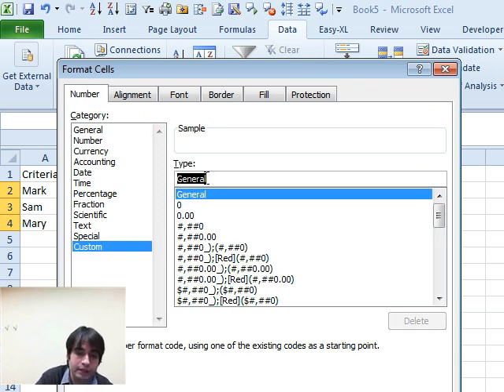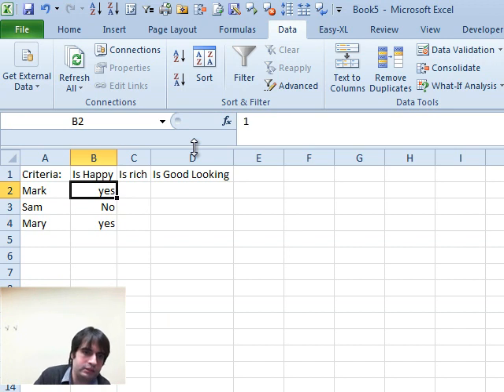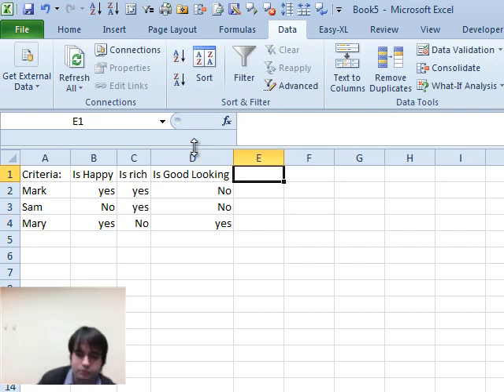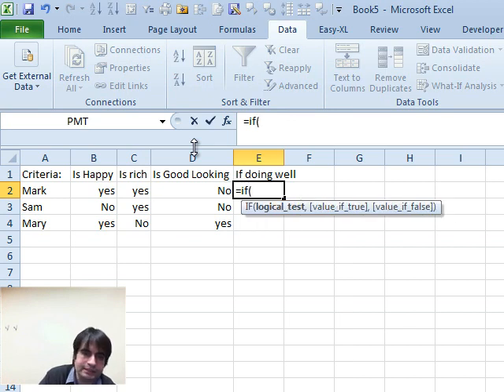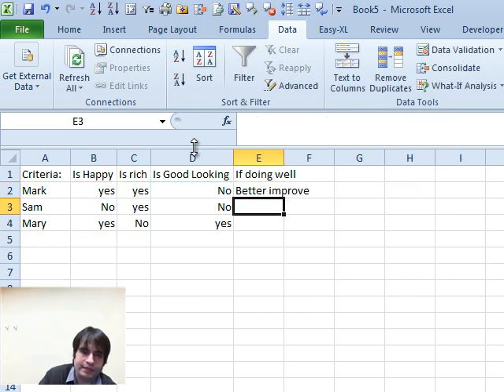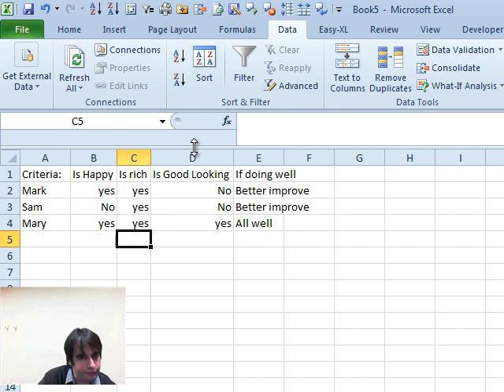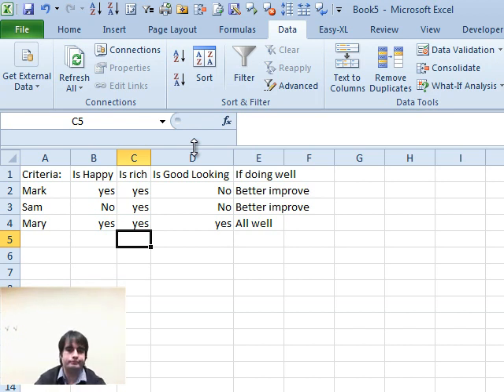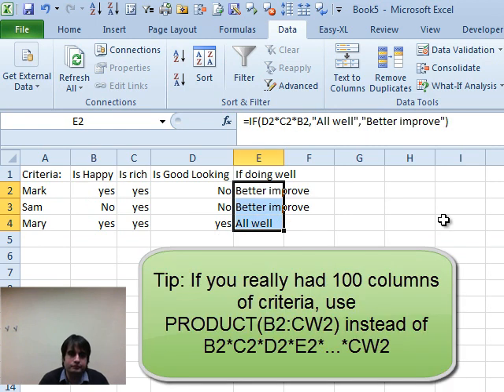Excel - Multiple Criteria Testing (feat. J. P. Maltais ModelOff Finalist) - Episode 1614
Microsoft Excel Tutorial: Multiple Criteria Testing the easy way! Find the Records that meet the given criteria.

Welcome to another episode of the MrExcel netcast! I'm Bill Jelen and we are still here in New York City for the ModelOff World Financial Competition. This event brings together the 16 brightest Excel experts from around the world to showcase their amazing skills and tricks. Today, we have J.P. Maltais from Canada, who will be sharing his cool trick for Multiple Criteria Testing.

J.P. Maltais hails from the French part of Quebec City and he heard about the competition through a friend's website. Intrigued by the challenge, he decided to participate and we are glad he did! J.P.'s trick involves using conditional formatting and the fact that Excel recognizes the numbers 1 and 0 as logical criteria. This allows for quick and easy testing of multiple conditions.

To make the numbers 1 and 0 more user-friendly, J.P. uses a custom number format to display them as "yes" and "no" respectively. He then demonstrates his trick using a simple spreadsheet with three data sets - Mark, Sam, and Mary. By multiplying the numbers and using the IF function, J.P. is able to test for a condition and display a result of "all is well" or "better improve". This trick can be applied to a large number of criteria, making it useful for complex scenarios.

J.P. shares how he used this trick in a real-life scenario involving a hundred planes and multiple conditions. By using this method, he was able to keep track of the conditions for each plane and make informed decisions. This just goes to show the practical application of Excel skills in various industries.

To recap, J.P.'s trick involves using conditional formatting and the numbers 1 and 0 to test for multiple criteria. He also shares a custom number format to make the results more user-friendly. This is a great trick for anyone dealing with complex scenarios and multiple conditions. Thank you, J.P., for sharing your expertise with us and thank you for tuning in to another episode of the MrExcel netcast.

Table of Contents:
(00:00) Introduction to ModelOff World Financial Competition
(00:15) J.P. Maltais presents Multiple Criteria Testing trick
(01:24) Explanation of the trick and demonstration
(02:23) Real-life application of the trick
(03:04) Recap and conclusion by Bill Jelen
(03:29) Clicking Like really helps the algorithm

This video answers these common search terms:
Aircraft leasing transaction in Excel
Custom number format in Excel
Excel conditional formatting
Excel formula for testing conditions
Excel tricks for testing multiple criteria
Multiple criteria testing
Testing conditions in Excel
Tracking data in Excel
Using conditional formatting for data analysis
Using IF function in Excel
Using numbers 1 and 0 as logical criteria in Excel

Bill 'MrExcel' Jelen: [Almost] Live From New York City to judge the ModelOff Worldwide Excel Championship! With 16 Excel Rock Stars, from around the Globe, in NYC - and Bill having access to them all - why not do some Podcasting OnSite!

Today, Multiple Criteria Testing the easy way from JP Maltais! Find the Records that meet the given criteria; in Episode #1614 JP Maltais shows us how its done.

ModelOff is a worldwide competition to find the best Excel modellers with a $25,000 cash prize.

...This blog is the video podcast companion to the book, Learn Excel 2007 through Excel 2010 from MrExcel. Download a new two minute video every workday to learn one of the 512 Excel Mysteries Solved! and 35% More Tips than the previous edition of Bill's book!

Visit us: MrExcel.com for all of your Microsoft Excel Needs!